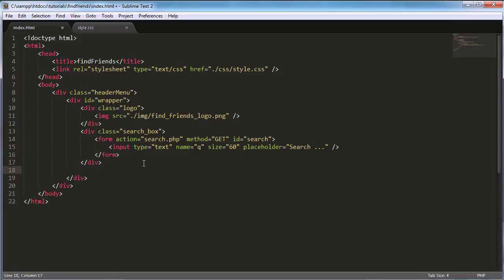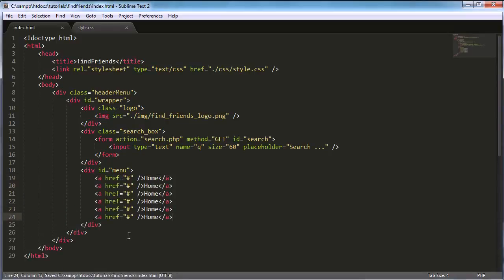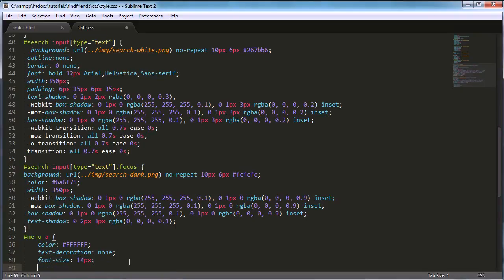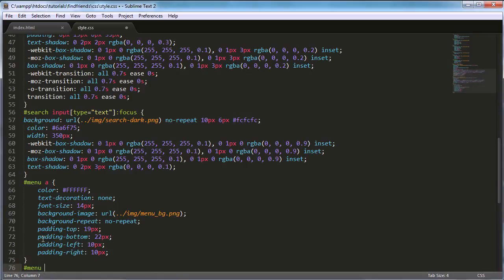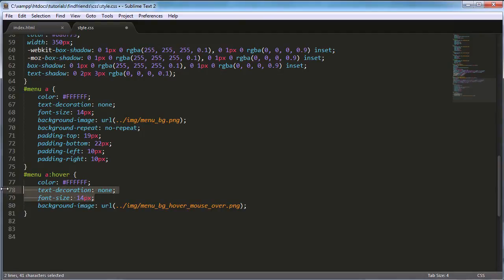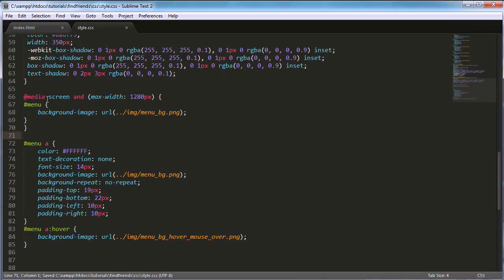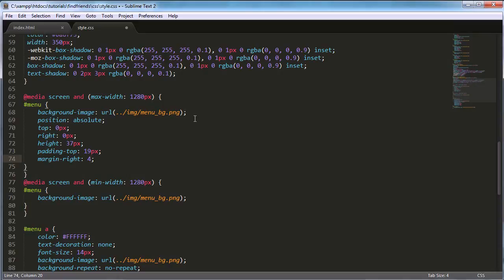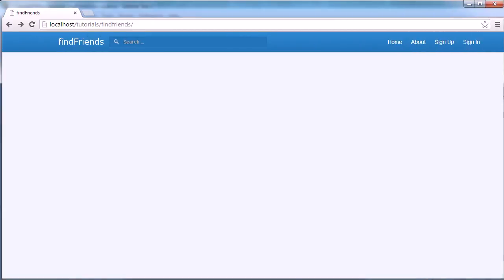How to Make a Social Network Part 4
i hope to enjoy !